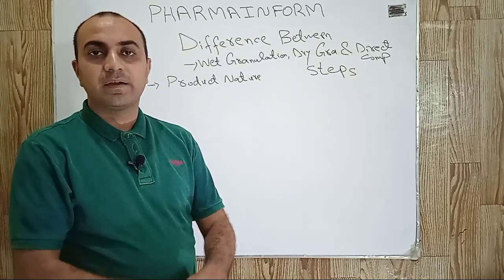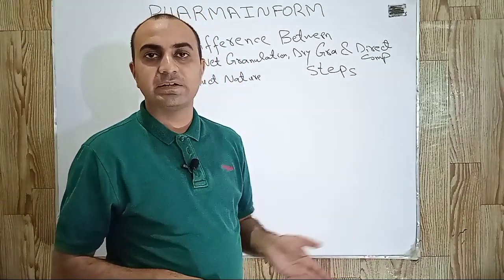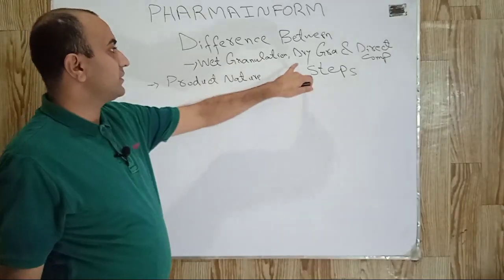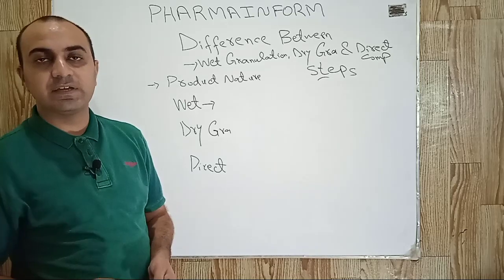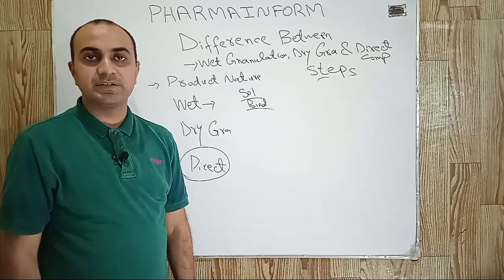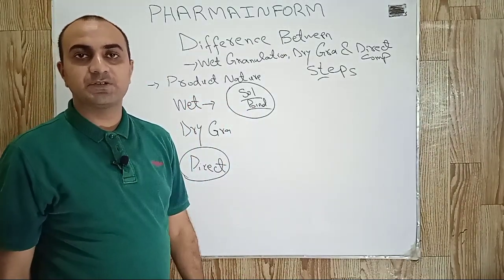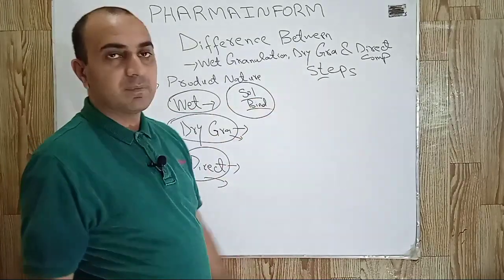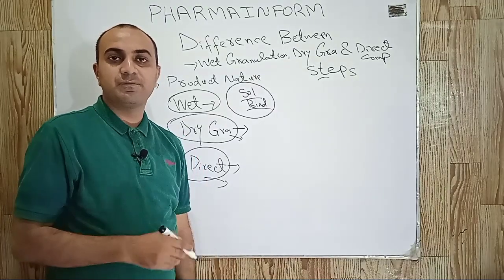Diffrence Between Wet Granulation,Dry Granulation And Direct Compression | Tablet Granulation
In this Video we discussed about the difference between different methods used for manufacturing of tablets and other oral solid dosage form.
We also discussed when to use wet granulation when to use dry granulation and when to use direct compression.